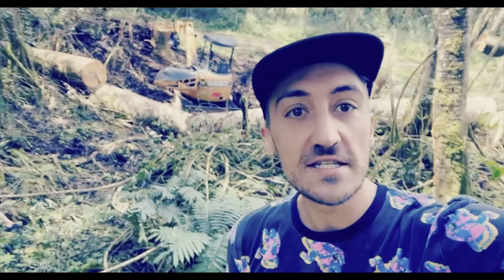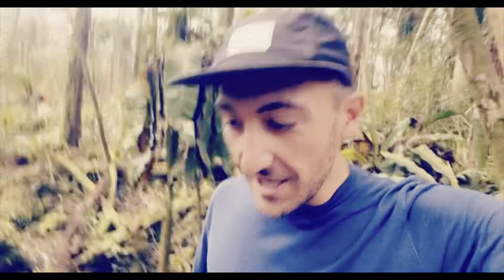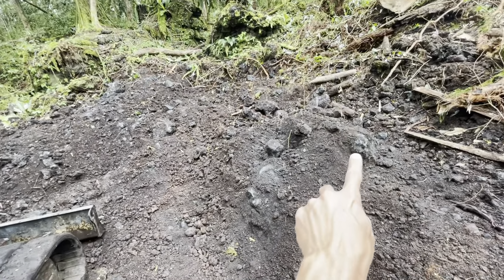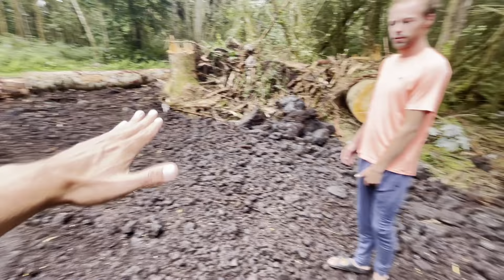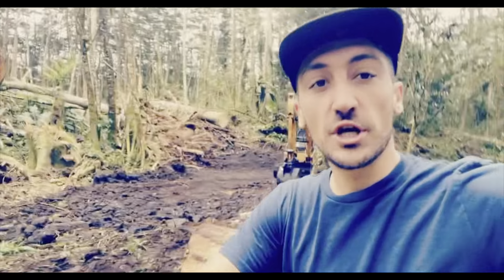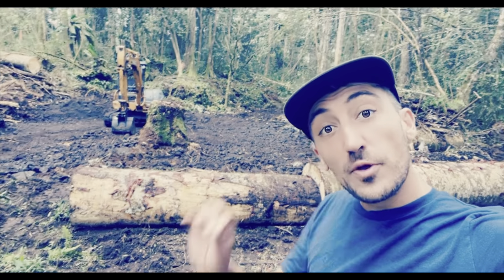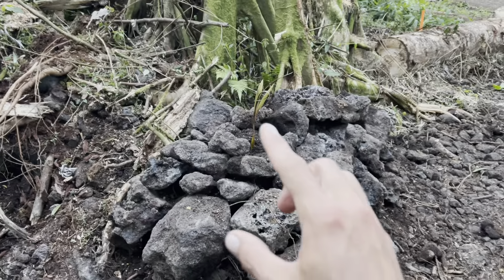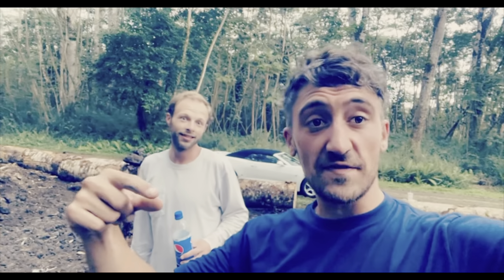Hawaii Treehouse Build || Jungle excavation // a clearing!!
Welcome back!

After waiting and getting quote after quote we finally had some major earth work done on the Hawaiian treehouse lot! And it turned out better than we wanted!!